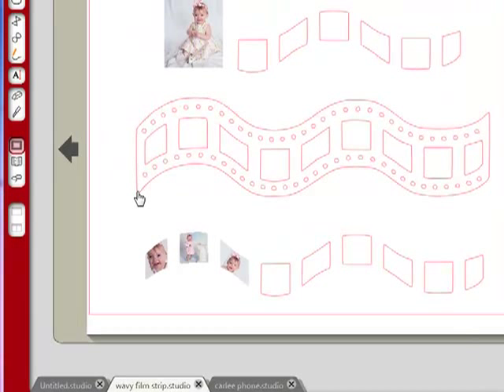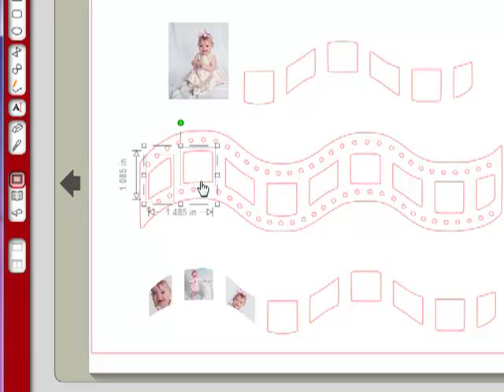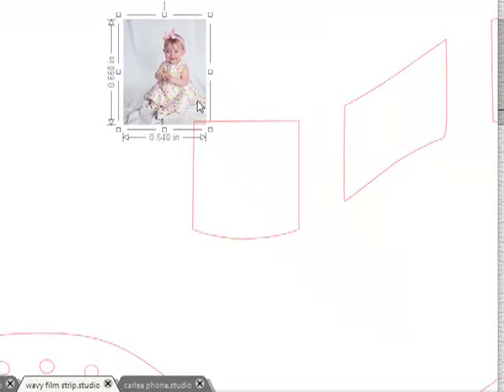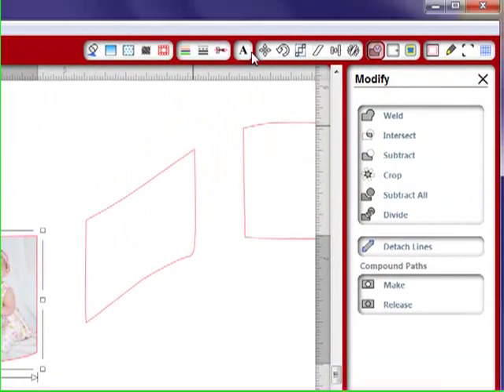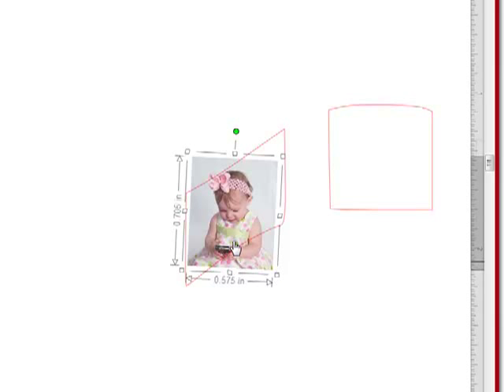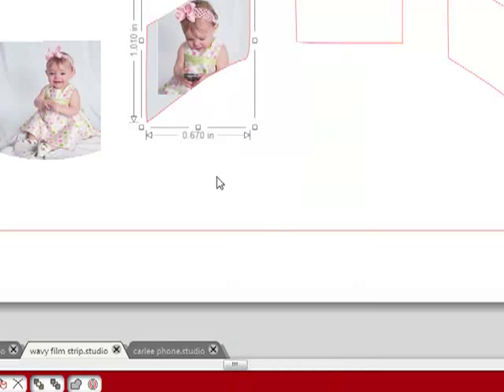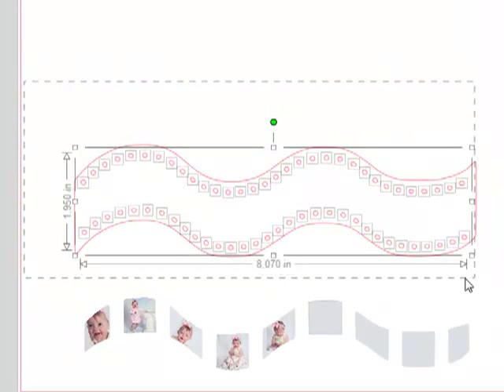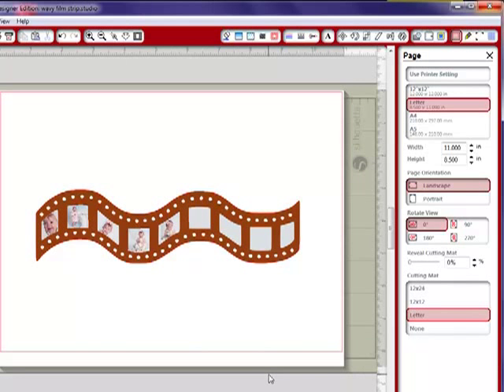Film Strip, Fondant, and Studio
This video will help those who would like to print and cut on fondant. This project is done with a wavy line film strip and this will walk you through the steps of ding this project. Pixie from the was working on this project and gave me the idea to make this video. Thanks Pixie!